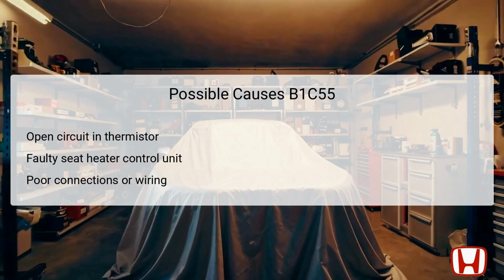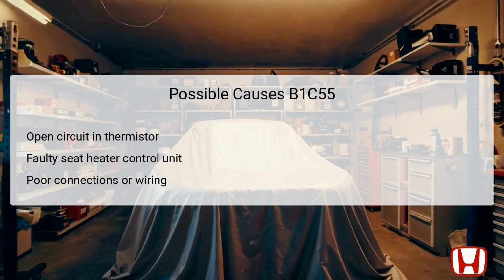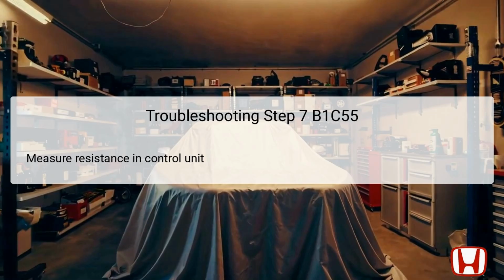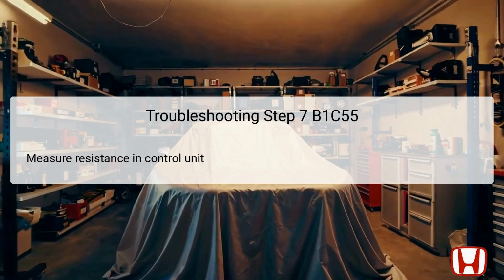DTC B1C55: Driver's Heater Thermistor Circuit Open - Honda Odyssey 2011-2017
Join the STEP Diagnostics early access list:
​ In this video, you'll learn how to diagnose and troubleshoot the DTC B1C55, which indicates an open circuit in the driver's heater thermistor of a Honda Odyssey (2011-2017). We will guide you through essential troubleshooting steps, including clearing diagnostic codes, checking connections, and measuring resistance, to effectively restore your seat heater's functionality. Additionally, we'll cover preventive maintenance tips to help avoid future issues and ensure passenger comfort during colder months.